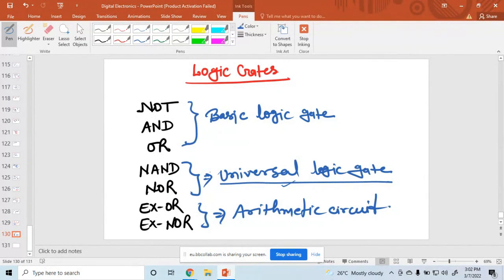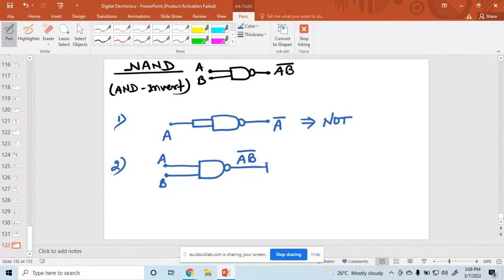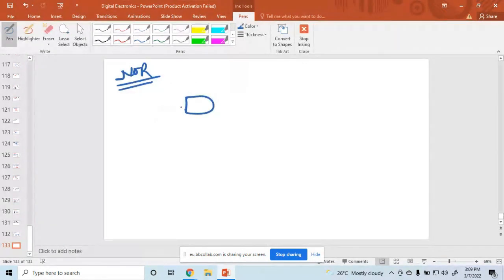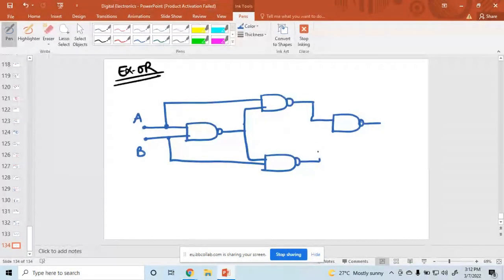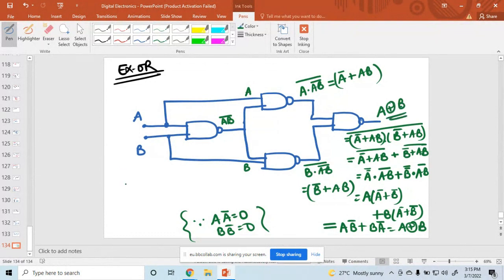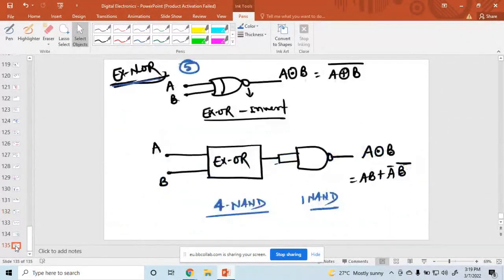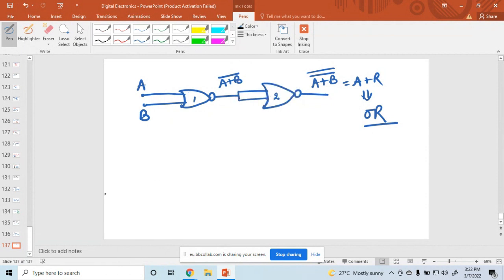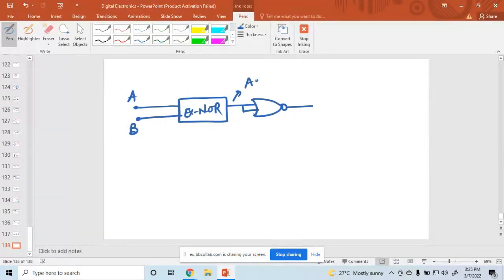Universal Logic Gates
This video described the universal logic gates and how to design using NAND and NOR other logic gates.